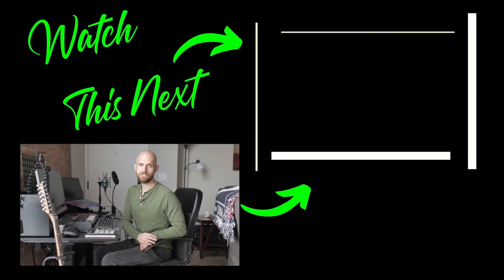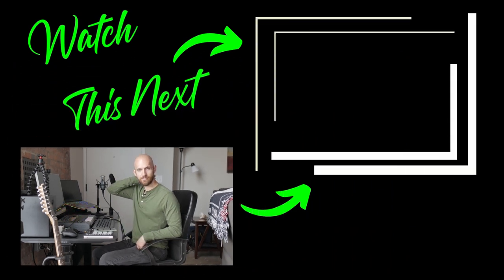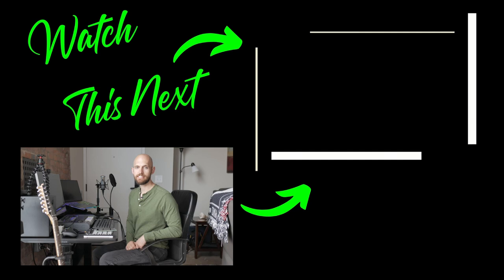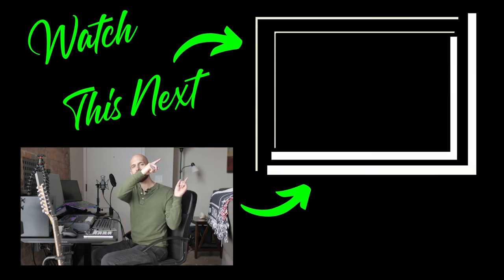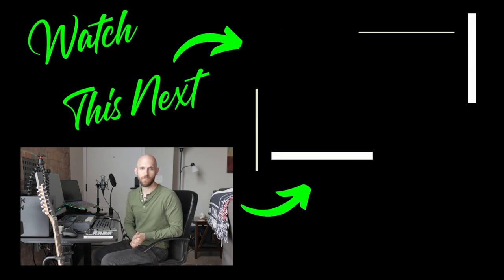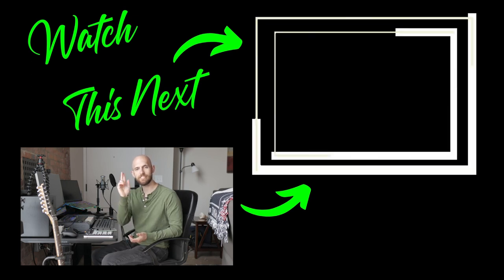What is Correct Sitting Posture When Working from Home?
Learn what correct sitting posture looks like as we go through 5 key elements to keep in mind when you're doing deskwork either at home, or from the office.
BusyBody Online Physical Therapy provides you 1-on-1 access with a physical therapist to help you fix your posture and get rid of pain.

"Josh is a great teacher and genuinely wants to help his students. He helped me work through some of my issues. He went the extra mile and gave me more than just stretches to do. I do the exercises he recommends every day and I'm seeing a difference already. It really works!" -Jahlen B.